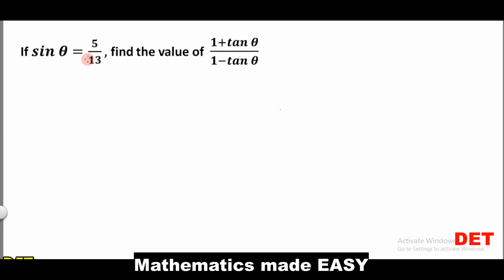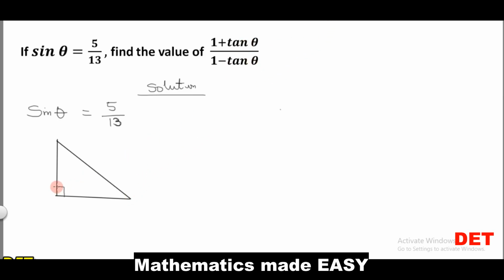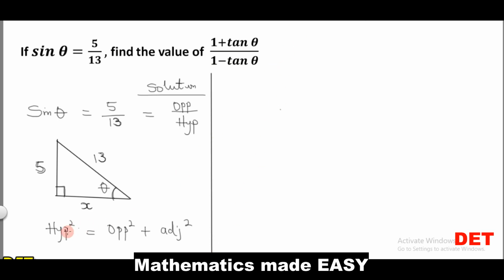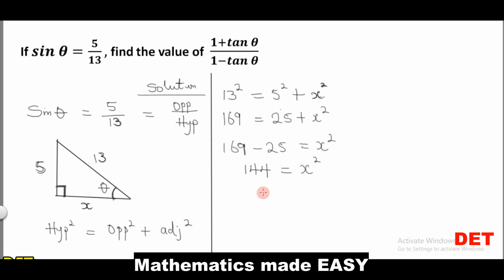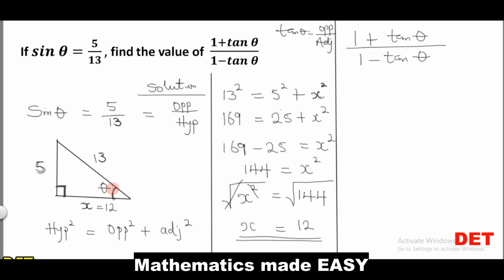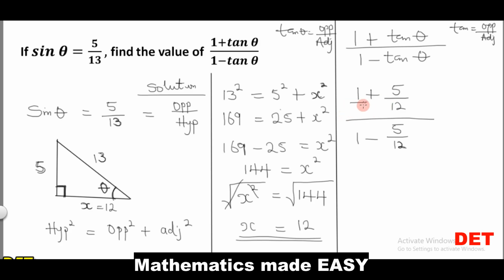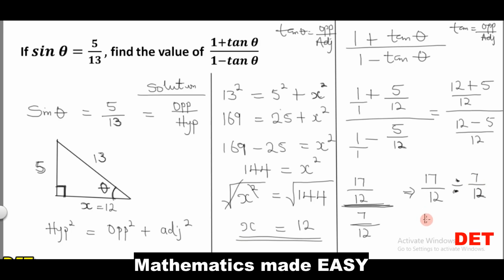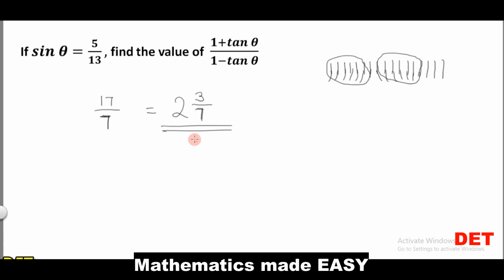If 𝒔𝒊𝒏 𝜽=𝟓/𝟏𝟑, find the value of (𝟏+𝒕𝒂𝒏 𝜽)/(𝟏−𝒕𝒂𝒏 𝜽)